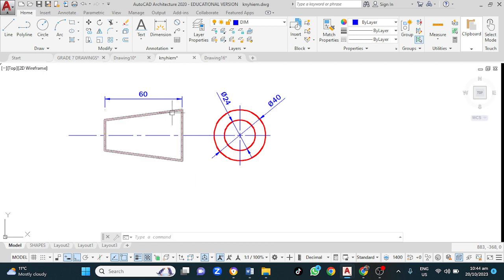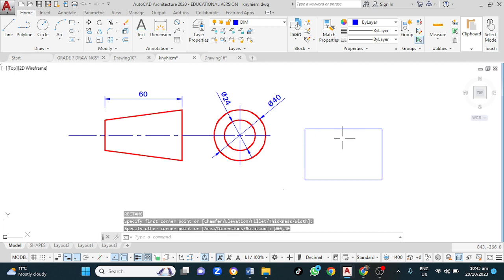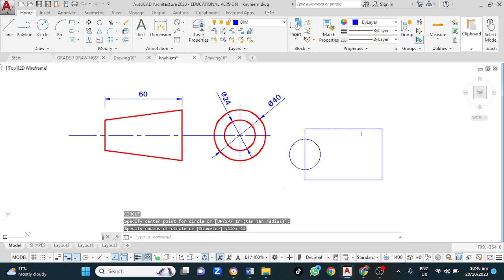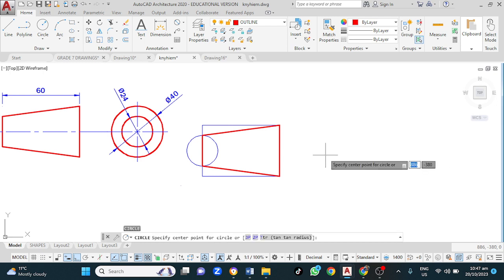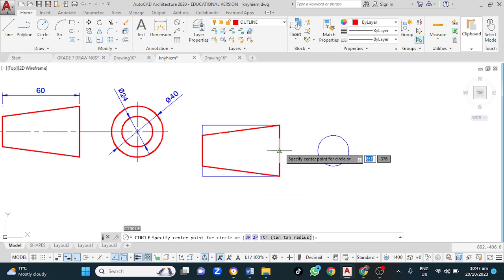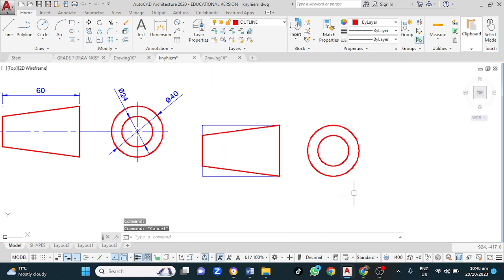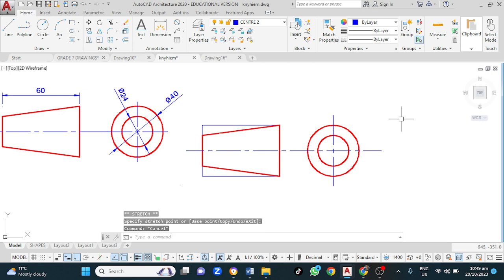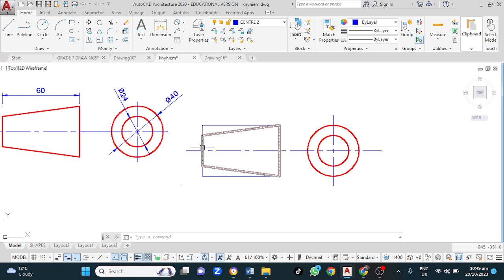Circles | How to use Circle to Draw Angle of Projection Sign in AutoCAD